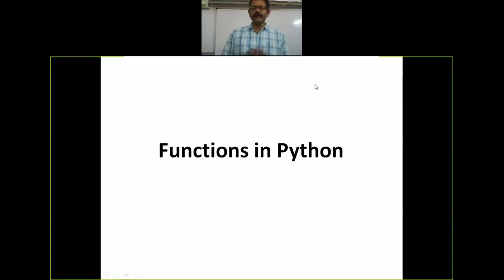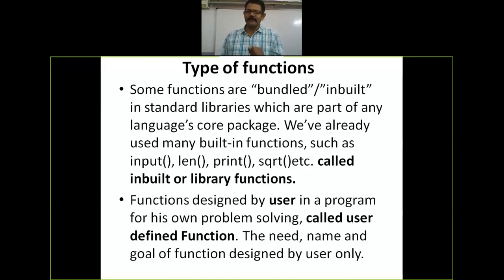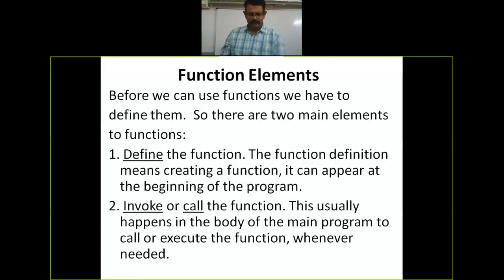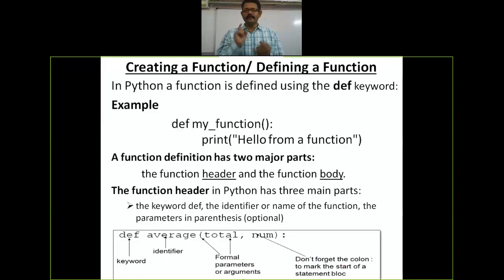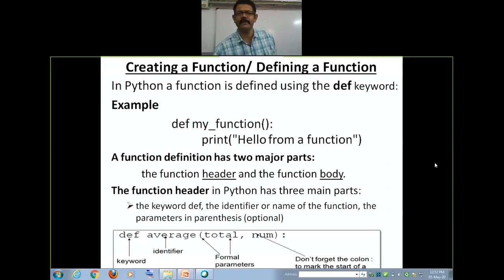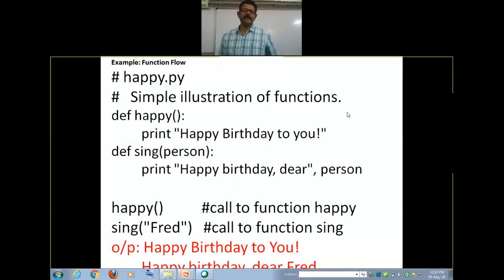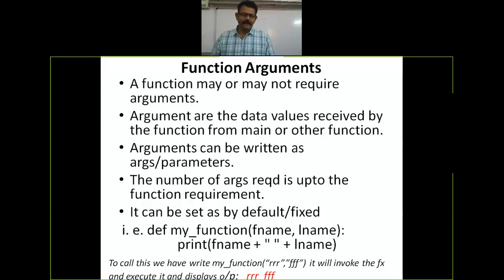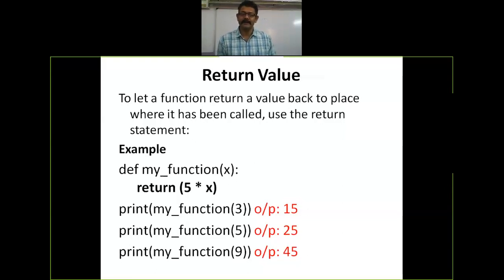Class XII Computer Science , Functions in Python